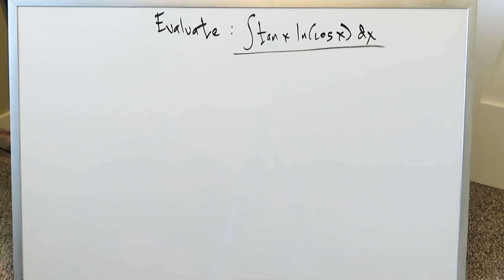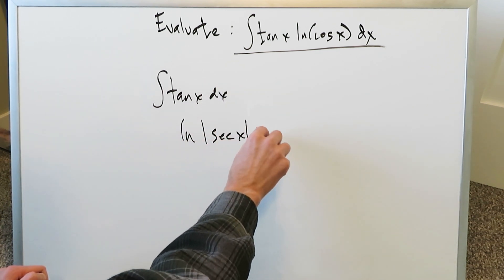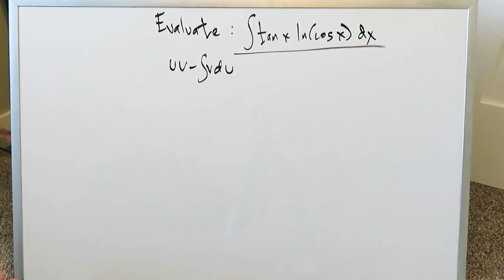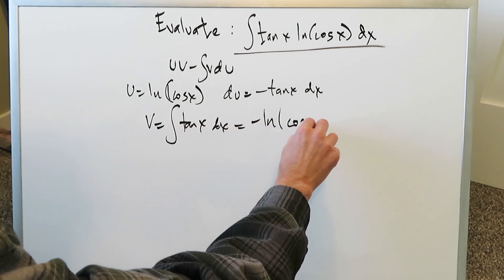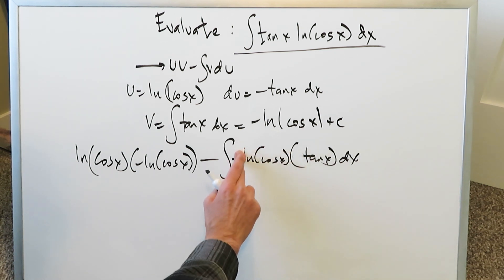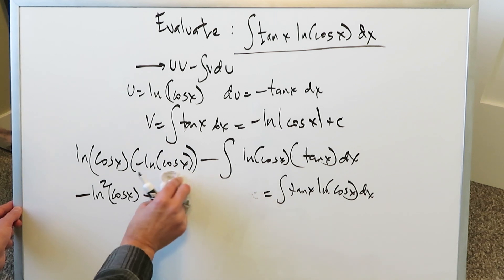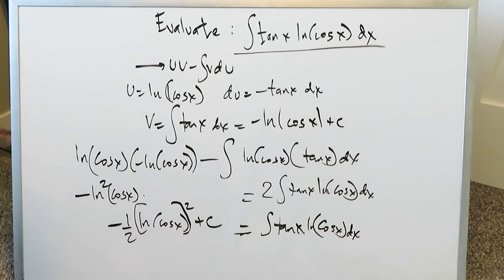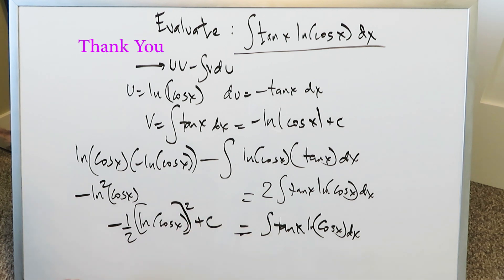Seemingly Easy But Tricky Integral (try it out!)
Examine this integral; it is interesting, seemingly easy, but slightly tricky.